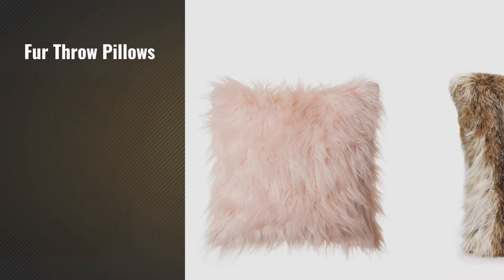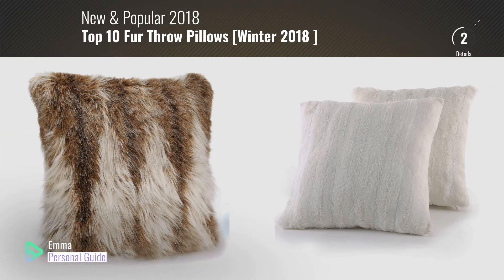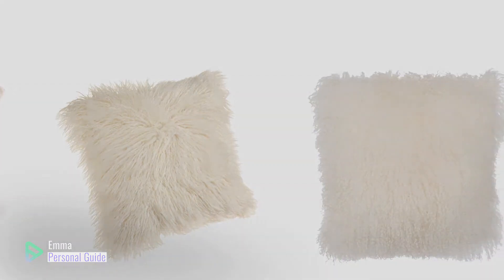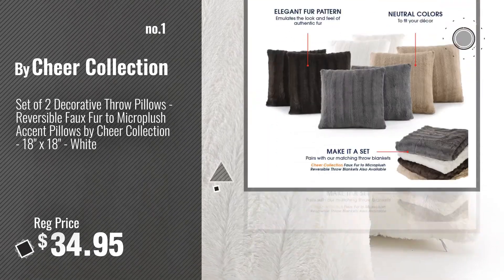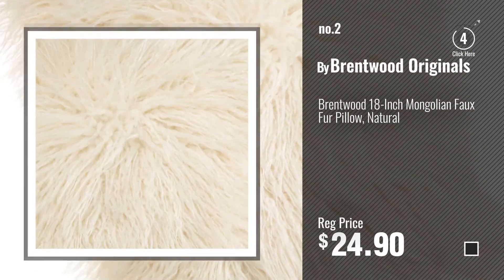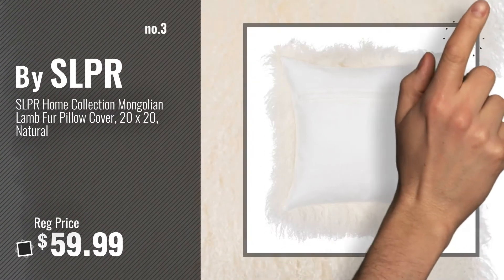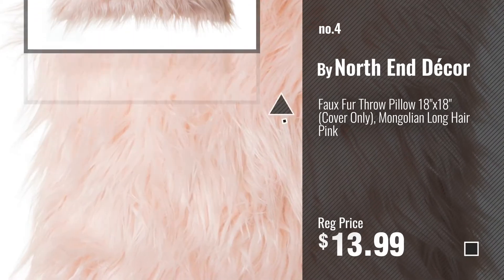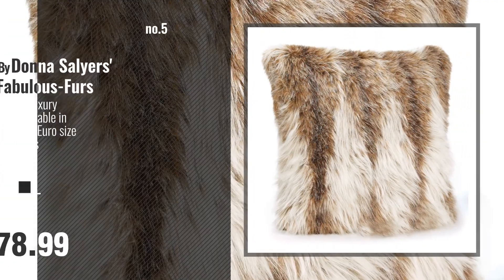Top 10 Fur Throw Pillows [Winter 2018 ]: Set of 2 Decorative Throw Pillows - Reversible Faux Fur to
New! 2019 Black Friday / Cyber Monday Throw Pillows Deals and Updates.

Black Friday / Cyber Monday Set of 2 Decorative Throw Pillows - Reversible Faux Fur to Microplush Accent Pillows by by Cheer Collection

Black Friday / Cyber Monday Brentwood 18-Inch Mongolian Faux Fur Pillow,  White by Brentwood Originals

Black Friday / Cyber Monday SLPR Home Collection Mongolian Lamb Fur Pillow Cover, 20 x 20, Natural by SLPR

Black Friday / Cyber Monday Faux Fur Throw Pillow 18"x18" (Cover Only), Mongolian Long Hair Pink by North End Décor

Black Friday / Cyber Monday Fabulous Furs: Faux Fur Luxury Pillow, Russian Lynx, Available in standard size 18"x18" by Donna Salyers' Fabulous-Furs

Black Friday / Cyber Monday Fabulous Furs: Faux Fur Luxury Pillow, Sable, Available in standard size 18"x18" and Euro by Donna Salyers' Fabulous-Furs

Black Friday / Cyber Monday Faux Fur Pillow Cover Tibetan Sand Fox Ivory Beige 18 X18 in - Set of 2 by Salvani Inc